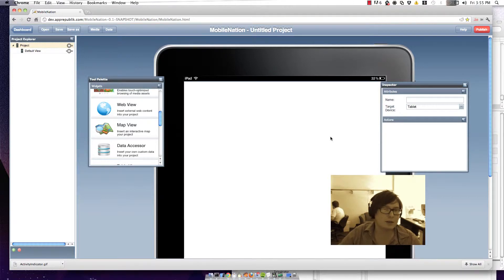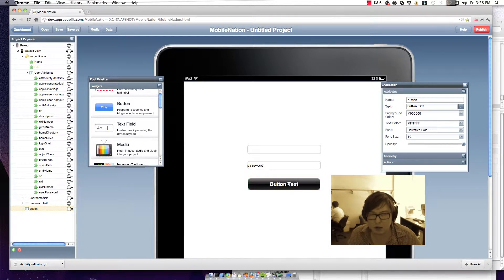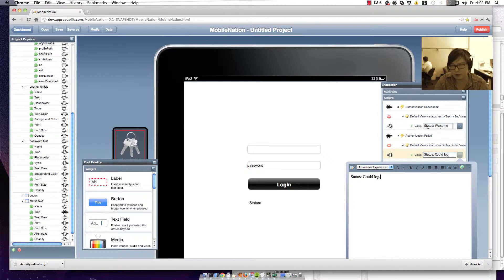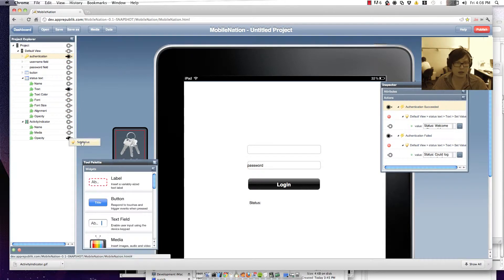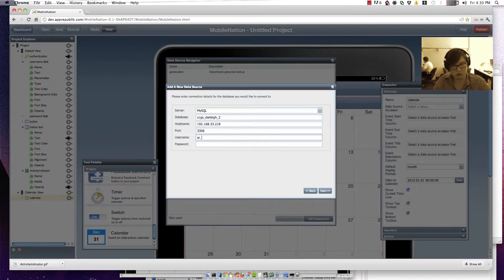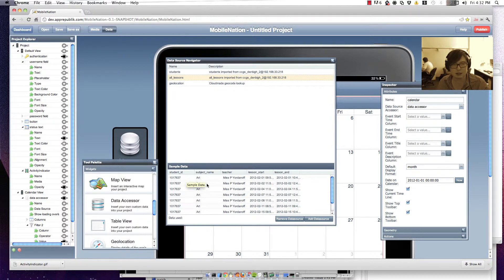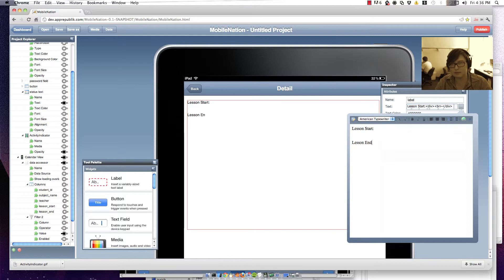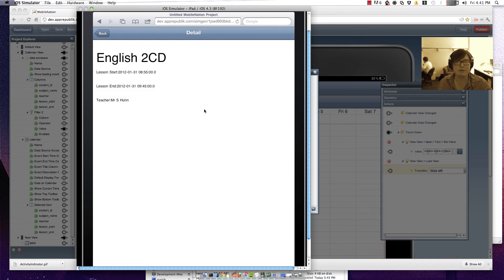MobileNation : creating a tablet app that uses LDAP authentication, calendaring and data sources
This video shows a tablet app that makes uses of LDAP authentication and the calendar widget (both available in mobilenation enterprise). MobileNation is a freeform app creation tool for both technical and non-technical users, which facilitates rapid development of mobile content for the web, the Apple AppStore, and the Android MarketPlace